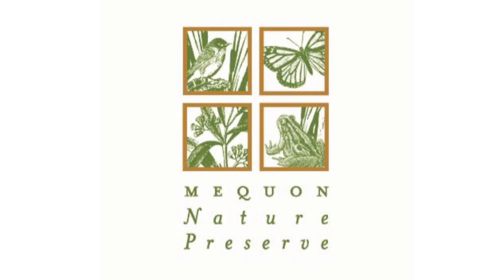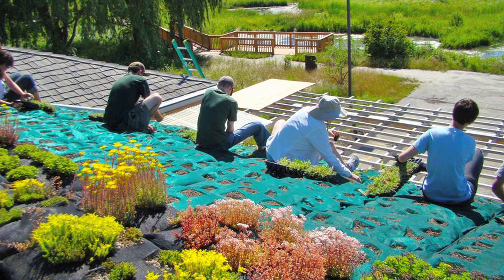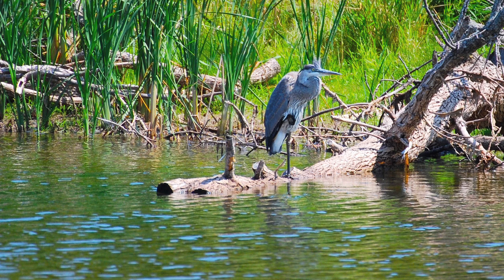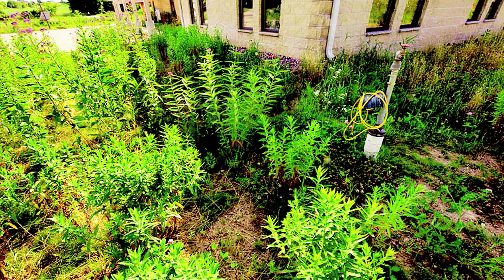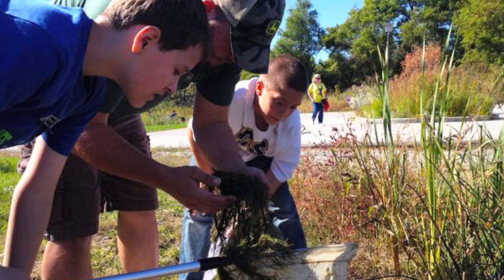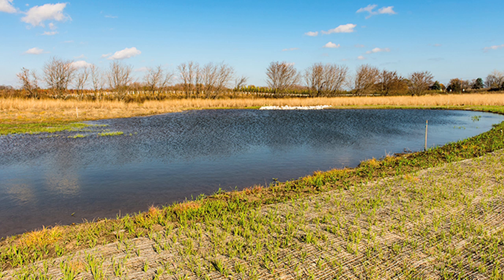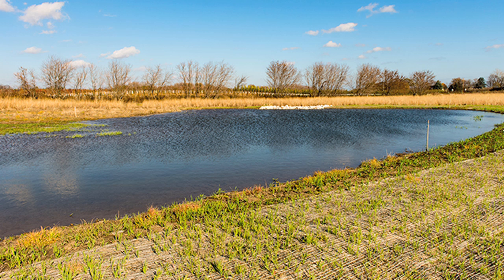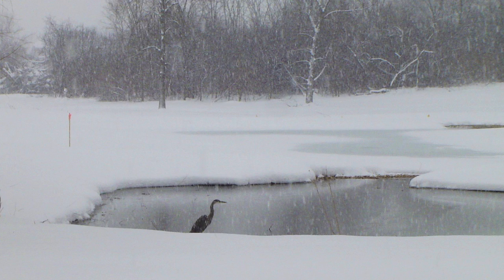Mequon Nature Preserve | Green Luminary® Award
Mequon Nature Preserve can capture, store and help clean hundreds of thousands of gallons of water every time it rains. See how they do it with traditional green infrastructures like rain barrels and green roofs, and newer green infrastructure concepts like underground cisterns.